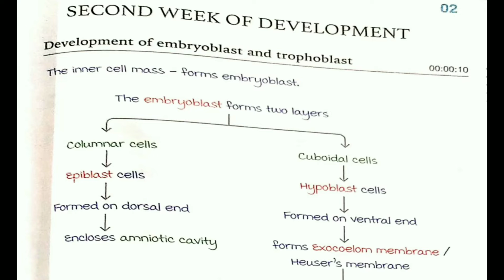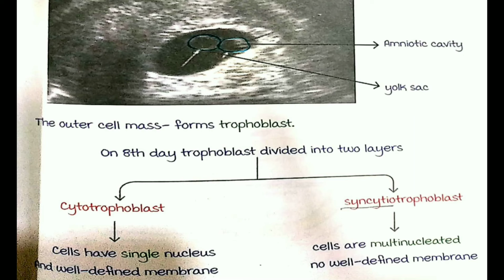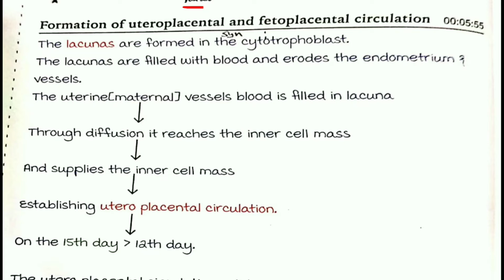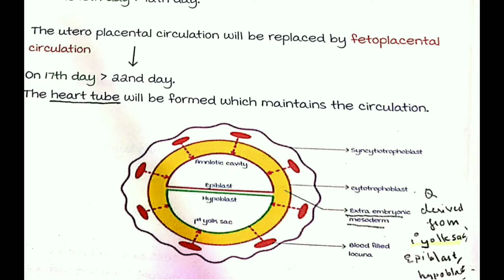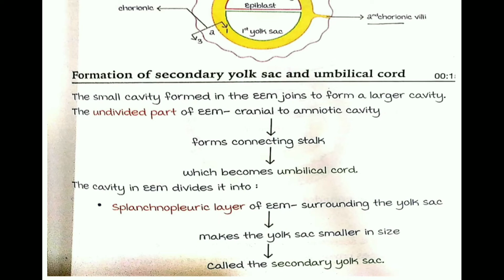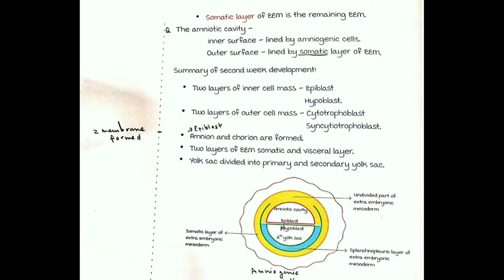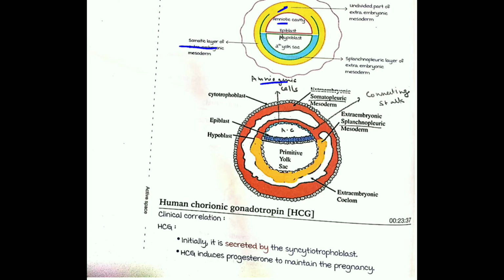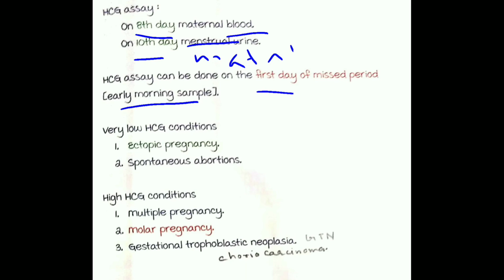SECOND WEEK OF DEVELOPMENT | General Embryology | NEXT & NEET PG | MED BABY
Development of embyoblast & trophoblast ,formation of uteroplacental & fetoplacental circulation, chorion , chorionic villi formation ,secondary yolk sac  & umbilical cord, Human Chorionic gonadotropin (HCG) covered